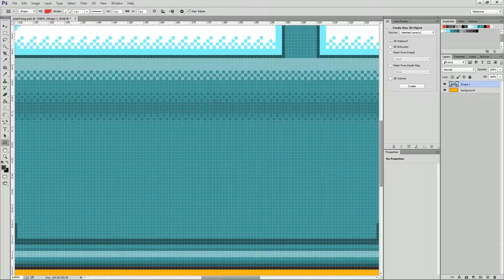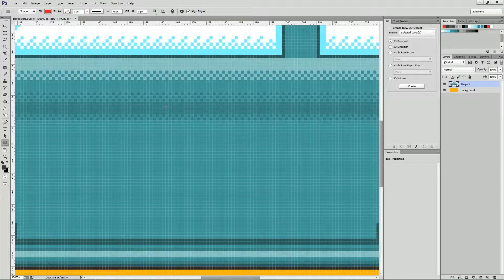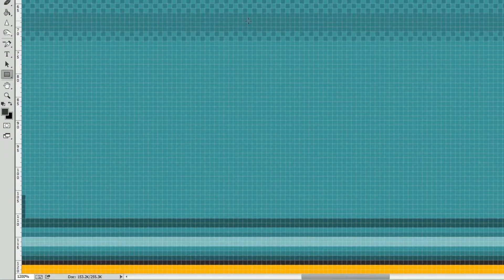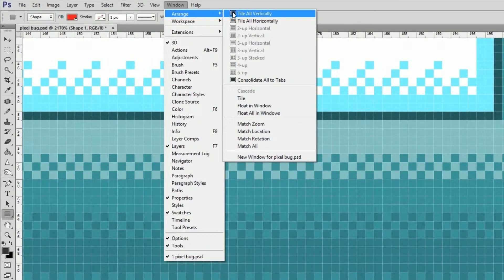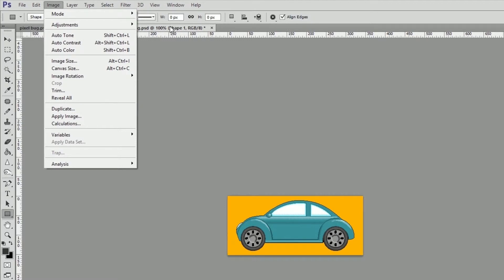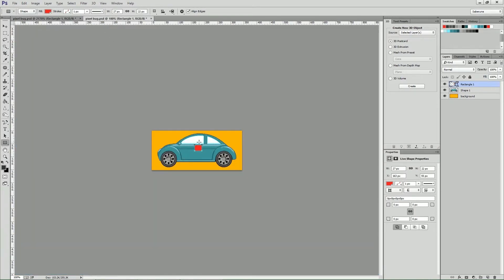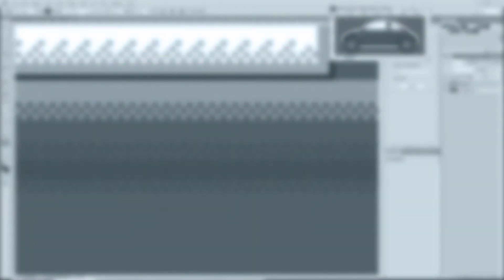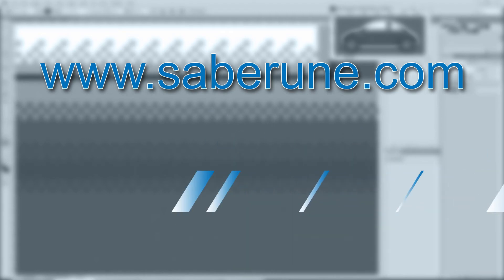Photoshop CC Preview Panel Tutorial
In this tutorial we talk about how to set a 100% zoom preview panel in Photoshop that will update in real time so you don't have to keep zooming in and out on your main canvas.

to find more easy-to-follow tutorials.

"Adobe®" and  "Photoshop®" are either registered trademarks or trademarks of Adobe Systems Incorporated in the United States and/or other countries

© (2014) with express permission from Adobe Systems Incorporated